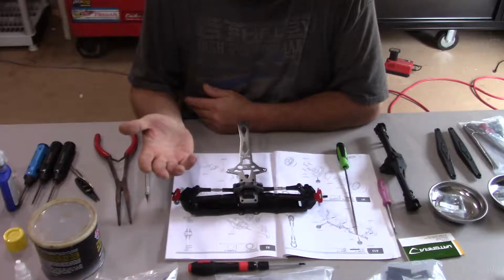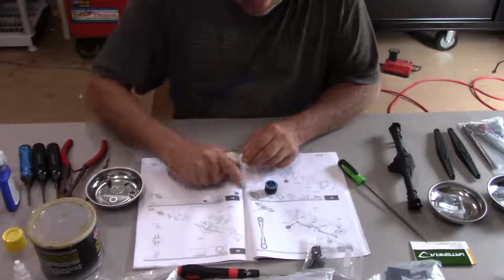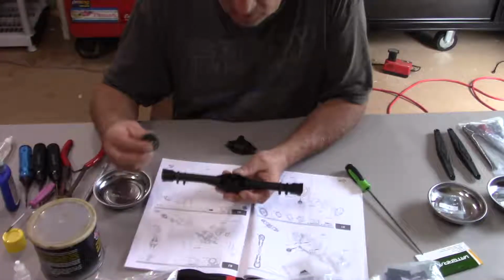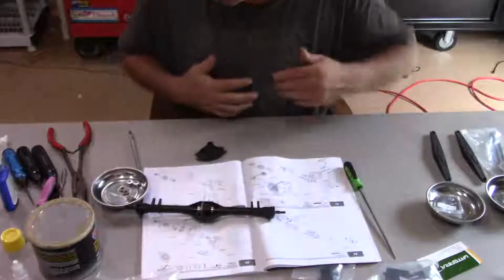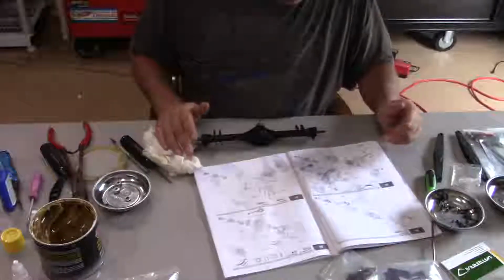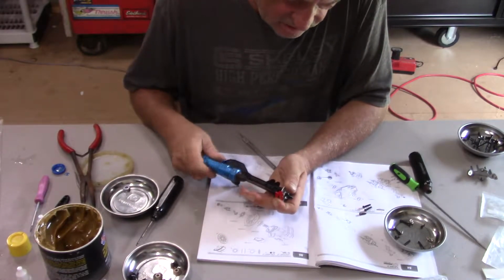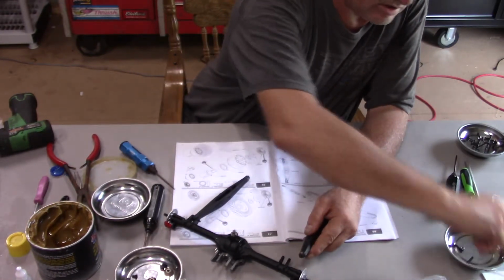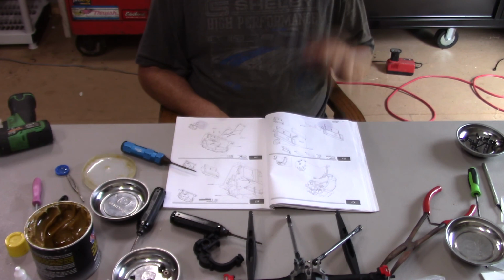ROCK REY BUILD PT3 EP105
In this video I get into the building of the differentials. Love this kit!